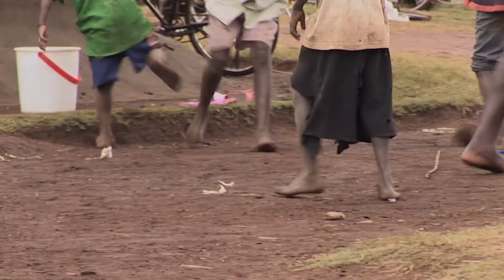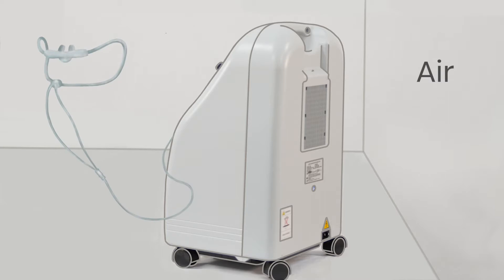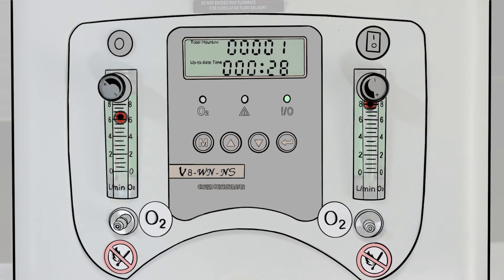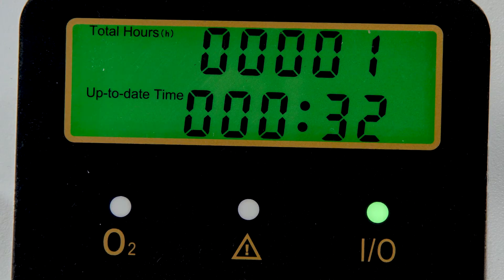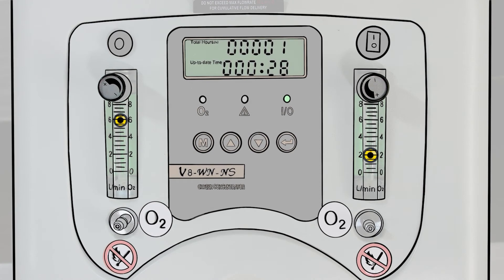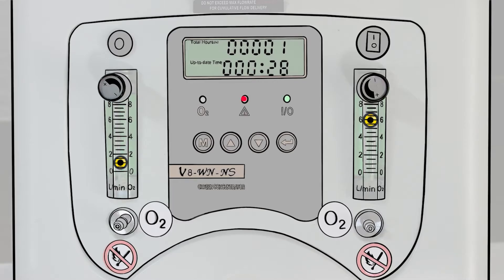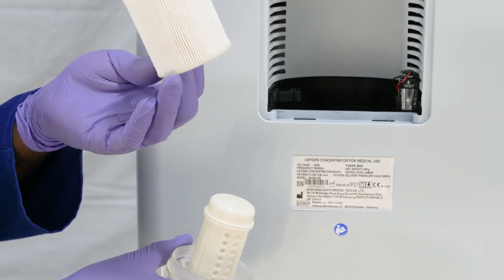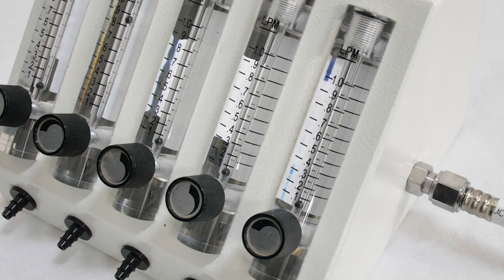Oxygen Concentrator: Introduction - Canta (1)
This video is an introduction to oxygen concentrators for newborns (Canta® V8-WN-NS model).
Video is intellectual property of NEST360, nest360.org/
Publication date: September 17, 2021

Tom Gibb (Director, script writing and editing)
Ernest M'banga (Camera and editing)
Lauryn M’banga (Assistant Camera Operator)
James Chanika (Second Camera Operator)
Ariel Pena (Director of graphics, animation and illustration, narration)
Nico Gibb (Illustration) and Mario Tevez (Illustration)
Isaac Chakwana (Production Assistant)
We are grateful to the Picturing Health team of Tom Gibb, Ernest M’Banga, Ariel Peña, Mario Tevez, Nico Gibb, Max Gibb, Lauryn M’Banga, Isaac Chakwana and James Chanika, who produced this video, as well as the NEST360 Education Writing Team Josephine Langton, Elizabeth Molyneux, Jennifer Werdenberg, Edith Gicheha and Sara Liaghati-Mobarhan, who contributed to the content and filming of this resource.

We thank the NEST360 Team members who contributed substantially to the production of this content: Opeyemi Odedere, George Banda, Aleck Asimah, Kingsley Gwetsere, Tadala Mtimuni, Nellie Ngutwa, Steve Adudans and Patricia Siyabu. We are also grateful to the NEST360 Team members who reviewed the material: Kemi Tongo, Kenechukwu Iloh, Beatrice Ezenwa, Iretiola Bamikeolu Fajolu, Chinyere Ezeaka, Nahya Salim, Kondwani Kawaza, George Chagaluka, Maureen Majamanda and Alfred Chalira.

We also thank Anniina Lockwood for coordinating the production and publication of this video along with Esalee Andrade-Guerrero, Nicole Moreno, Carrie Noxon and Jessica Alderman.

NEST360 is made possible by generous commitments from the John D. and Catherine T. MacArthur Foundation, the Bill & Melinda Gates Foundation, The ELMA Foundation, the Children’s Investment Fund Foundation, The Lemelson Foundation, the Ting Tsung and Wei Fong Chao Foundation and individual donors to NEST360.
These videos reflect the work of the NEST360 team through a joint effort with Picturing Health and other partner organisations. Some rights reserved.

Under the terms of this license, you may copy and redistribute the work, provided the work has not been modified and it is appropriately cited as indicated below. In any use of this work, there should be no suggestion that NEST360 endorses any specific organisation, products, or services. If you create a translation of this work, you should add the following disclaimer along with the suggested citation: “This translation was not created by Newborn Essential Solutions and Technologies (NEST360). NEST360 is not responsible for the content or accuracy of this translation. The original English edition shall be the binding and authentic edition.